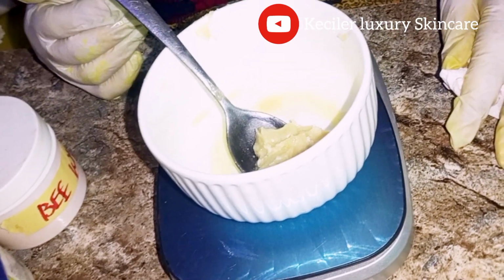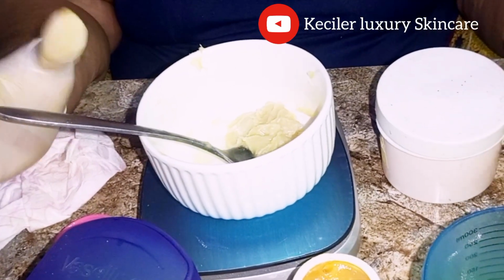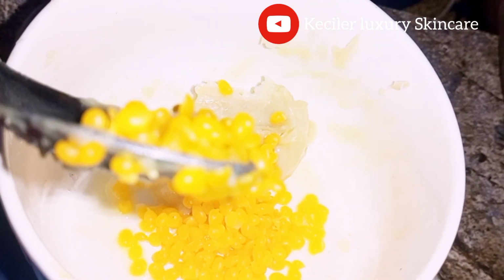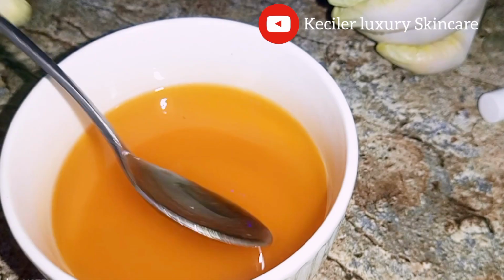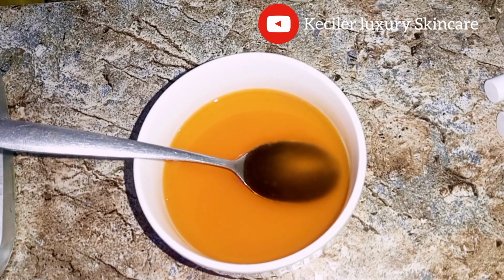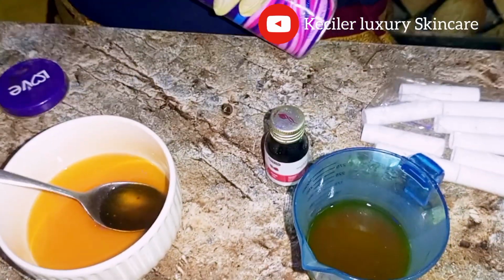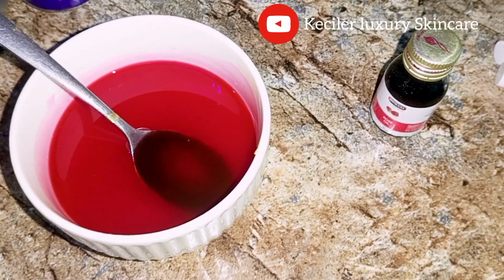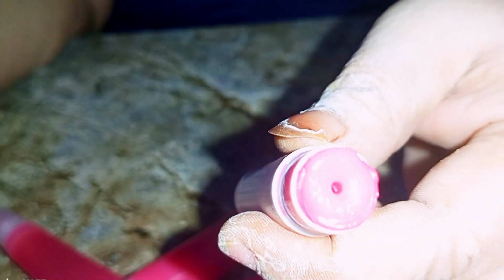Quick Way to get a Pink lips with your home made Balm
Quick Pink lips Balm DIY